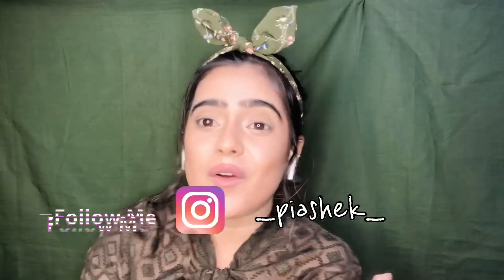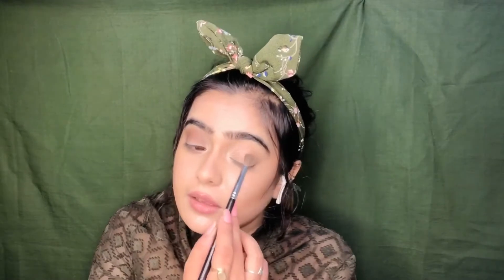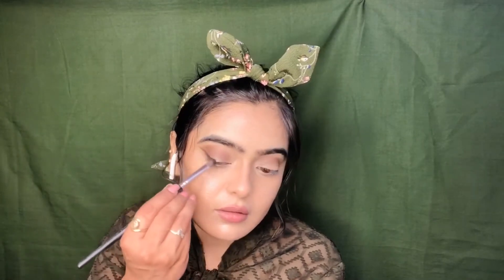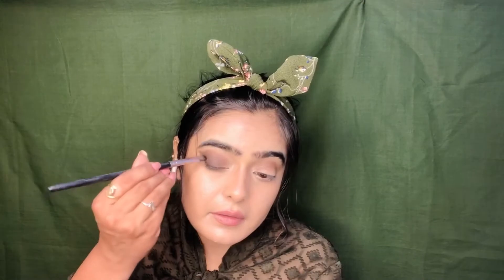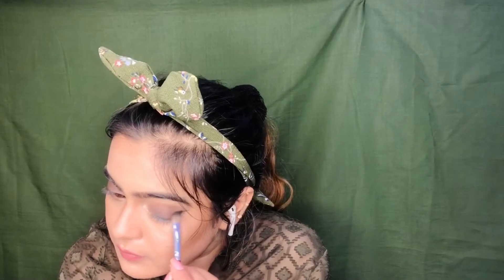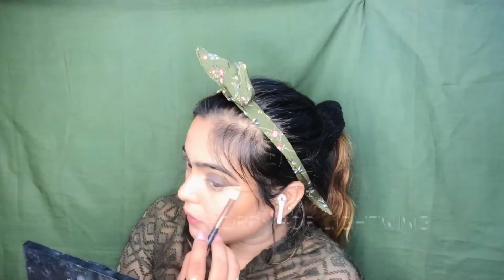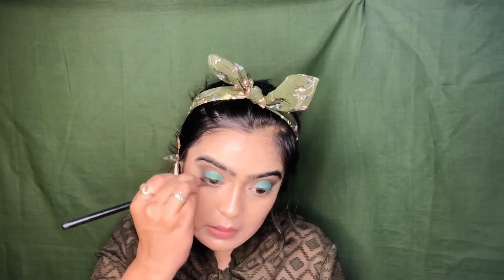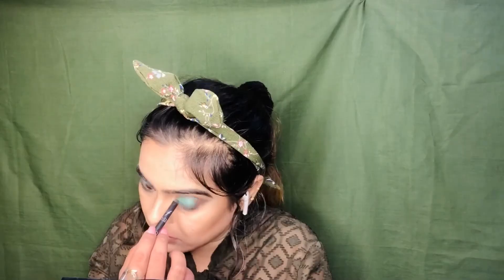Cut Crease Eyemakeup For beginners |Step By Step | Miesha Bajaj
hello

products :-

brushes- pac professional artist cosmetics

eyeshadow pallete- nyx love comtours all

glitter eyeliner- HR

glitter eyeshadow- green shade : pac professional artist cosmetics

eyeliner - maybelline

mascara- maybelline

check out my another channel - piashek lifestyles. for skin and hair care ..